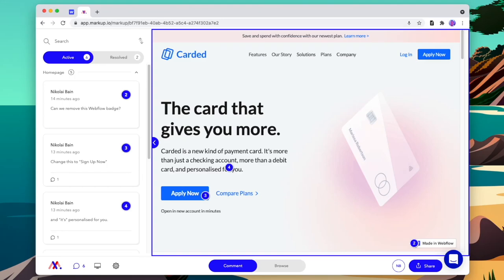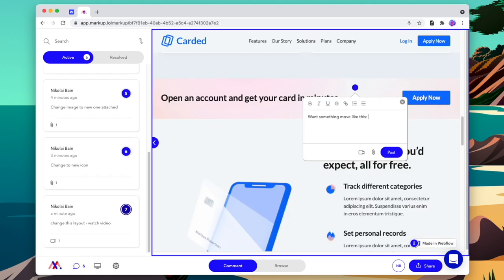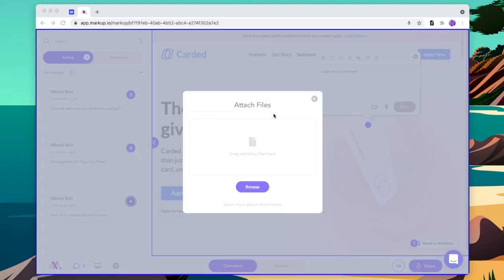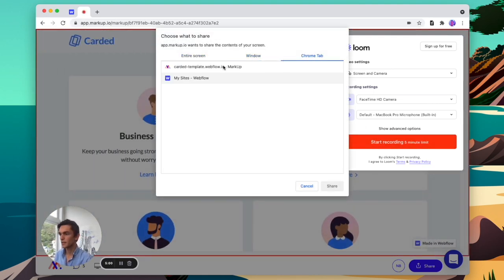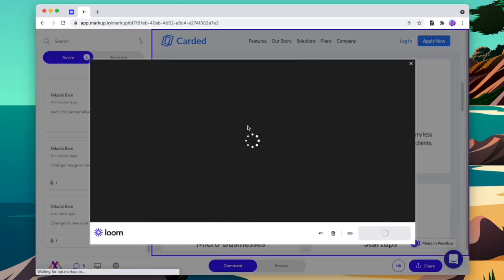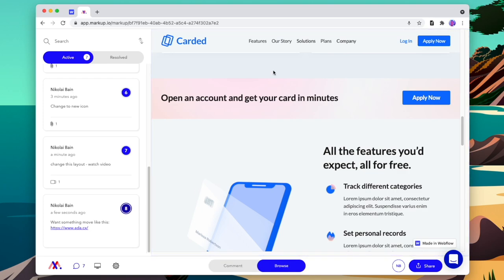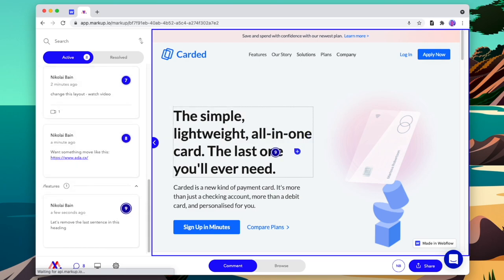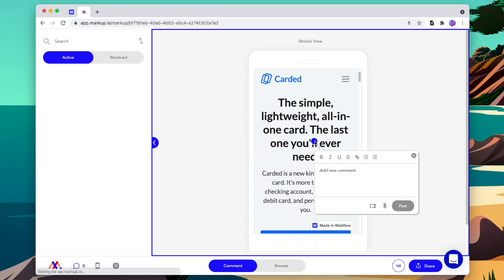Client Introduction to Using Markup.io for Website Feedback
A short introduction to Markup.io that you can send to clients so they know exactly how they can use Markup to leave feedback on a website. If you're a client, good to see you here!